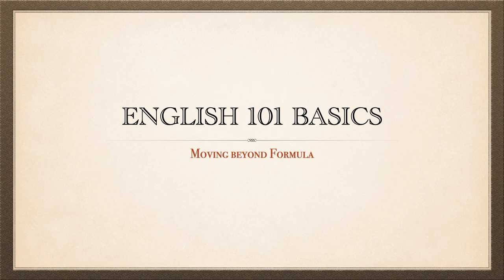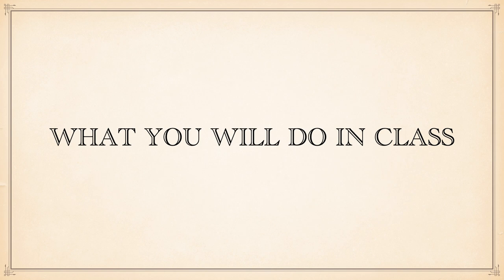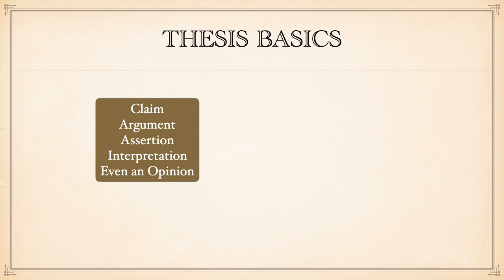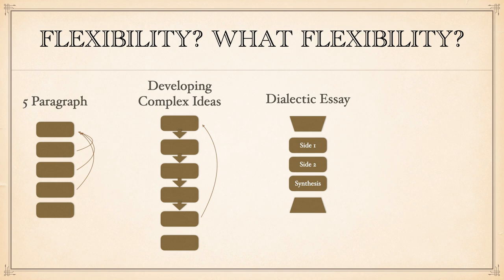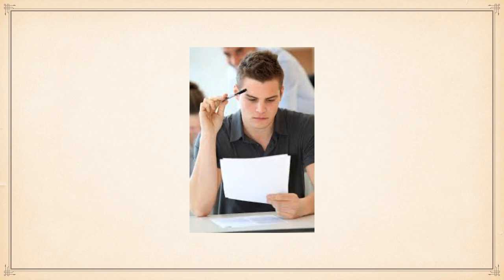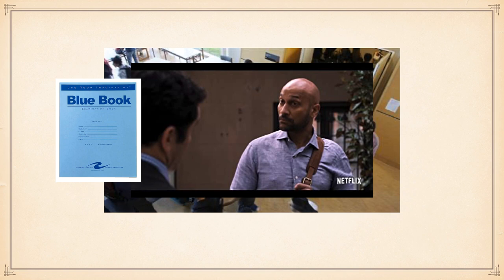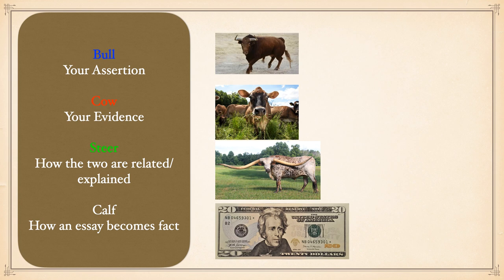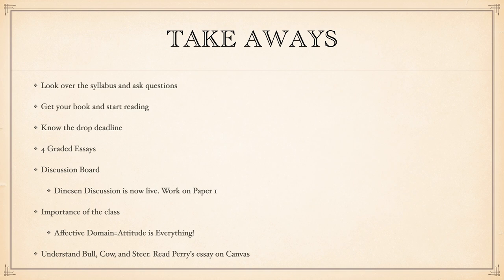Day 1 Lecture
First class lecture for English 101 covering the elements of an essay. William G. Perry's Examsmanship and the Liberal Arts is a focus of the video.